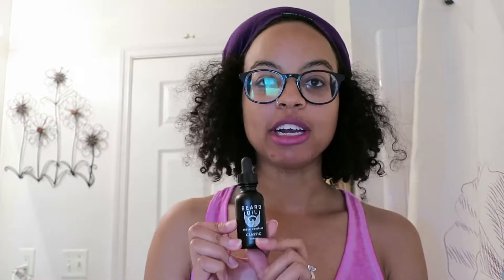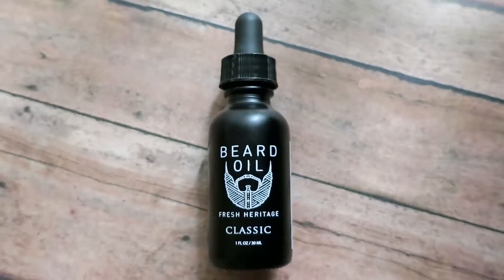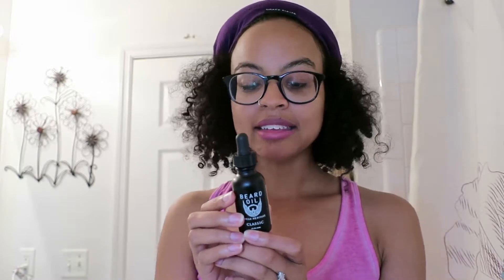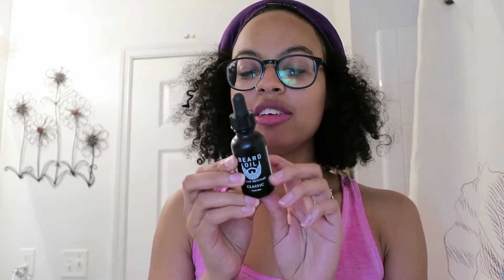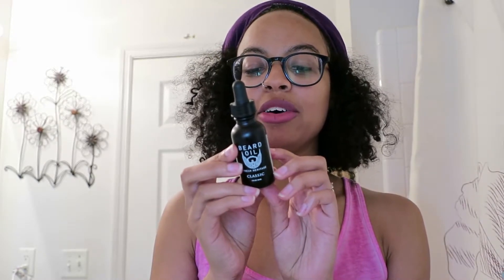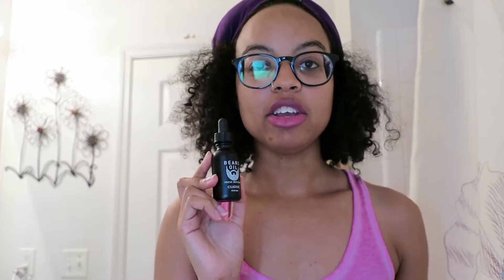Fresh Heritage Happy Customer Review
She hated his beard at first, but we saved the day!